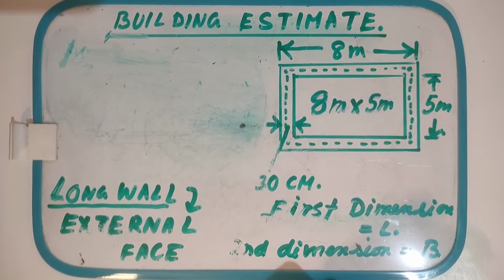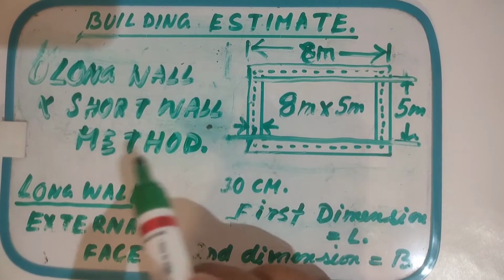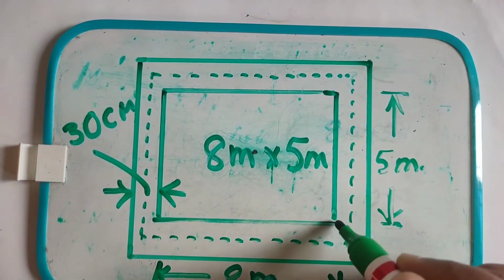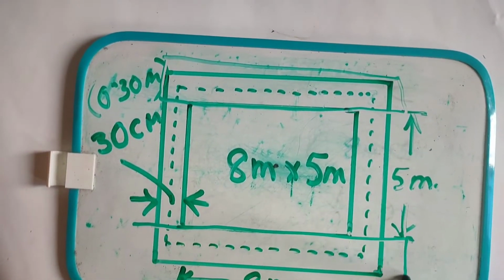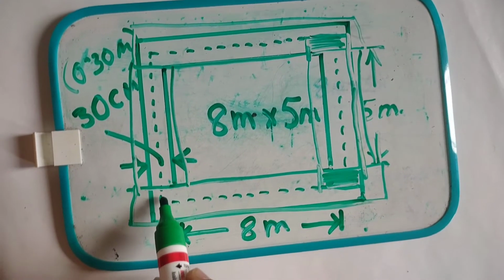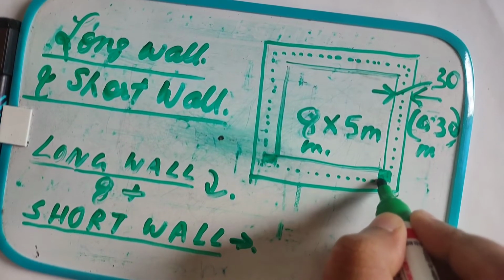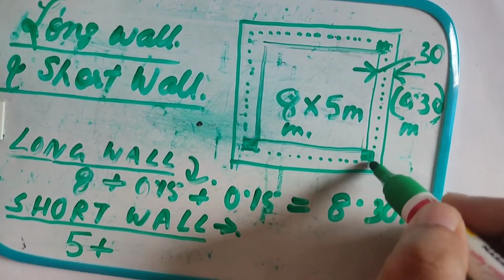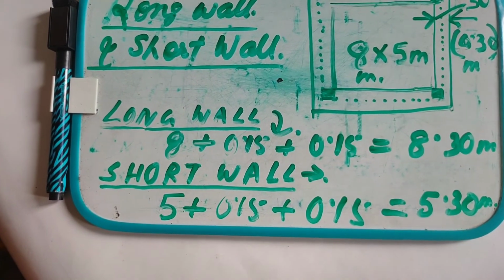Long wall & Short Wall Method | Building Estimate [Part 3]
Methods of Estimation for Building Works

The estimation of buildingquantities like earth work, foundation concrete, brickwork in plinth and superstructure etc. can be worked out long wall short wall method and centerlinemethod.